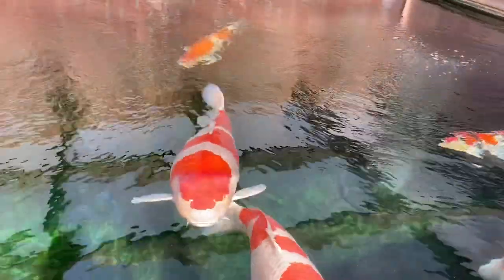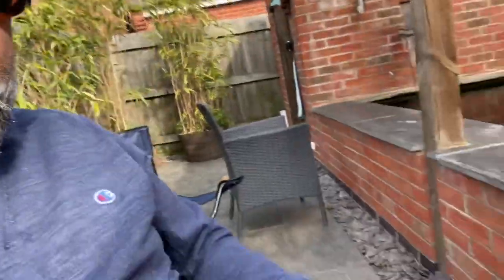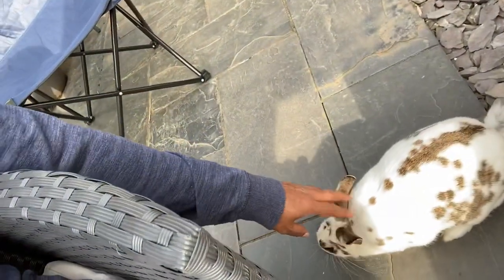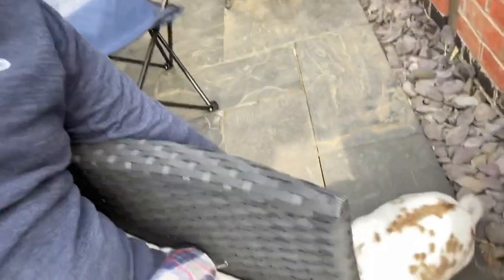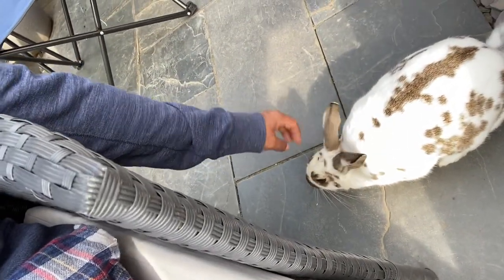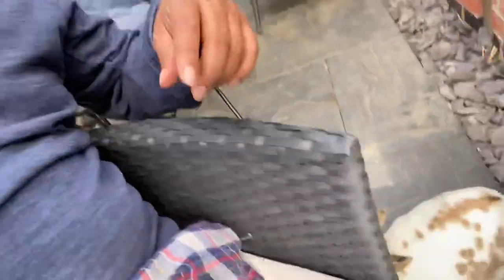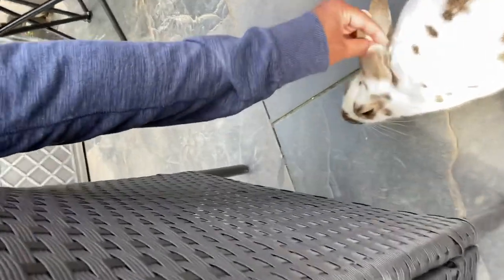Koi Questions Answered!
Just the way I raise my koi.